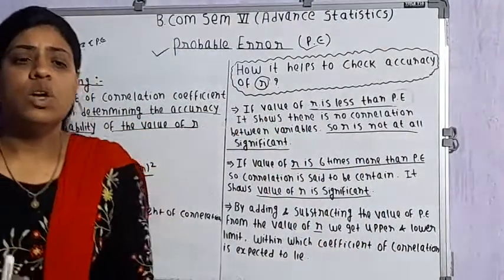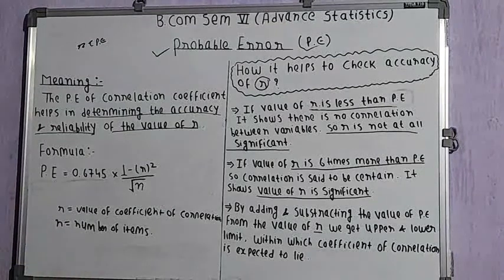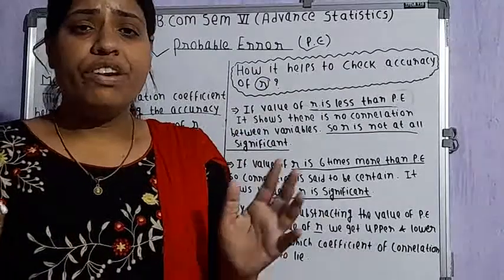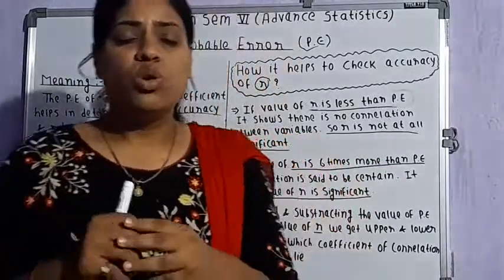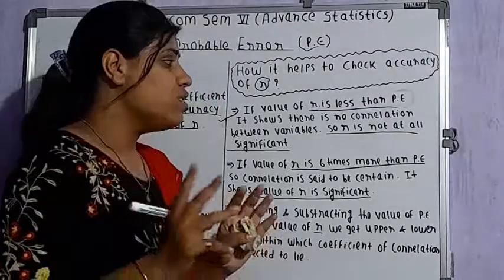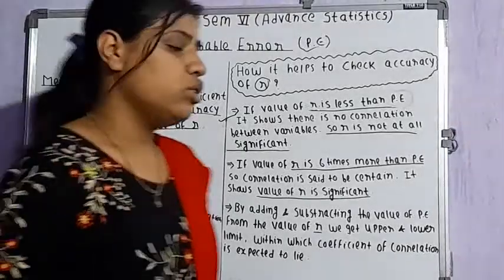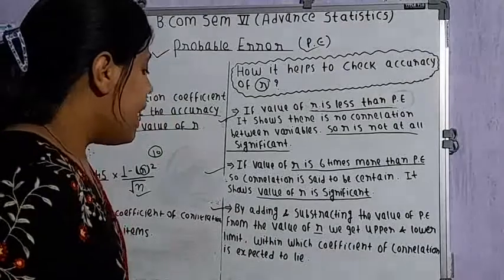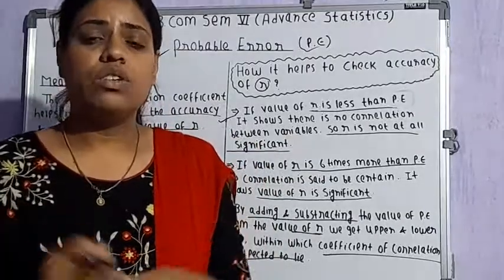B.Com Sem 6 - Advanced Statistics - Lecture 9